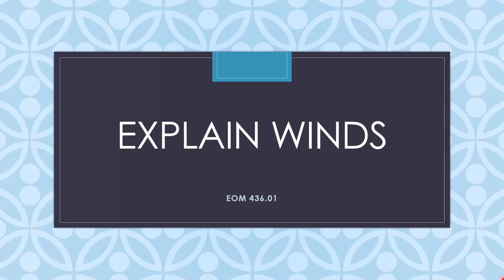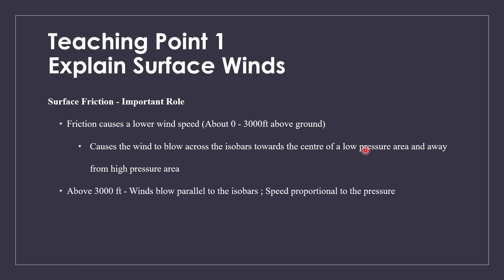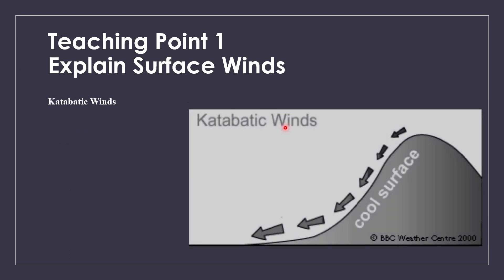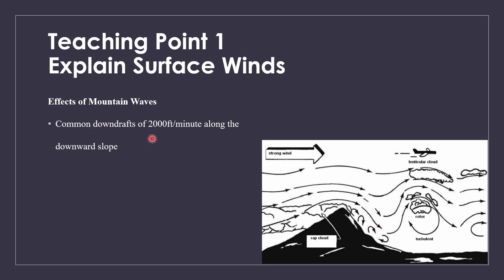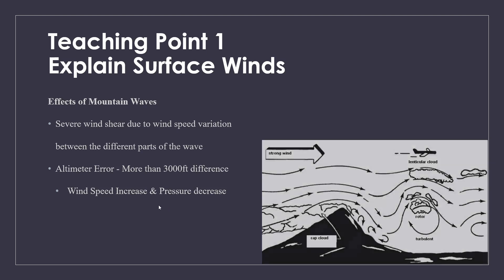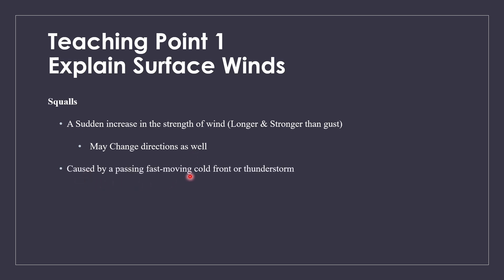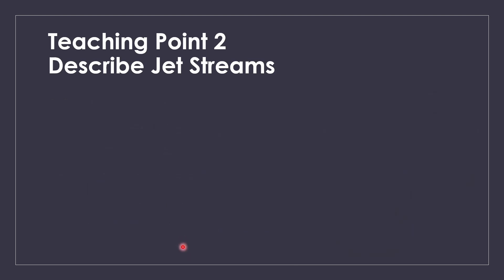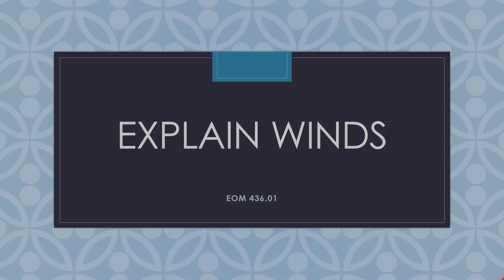Aviation Winds Explained! | Meteorology 1 ✈️✈️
This video is intended for beginners of Ground School who are trying to get into the field of aviation.